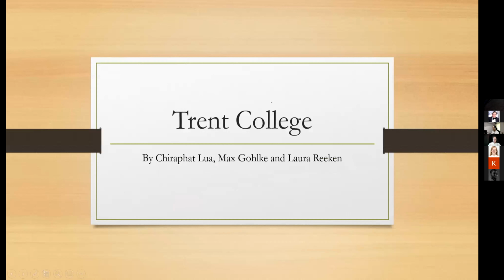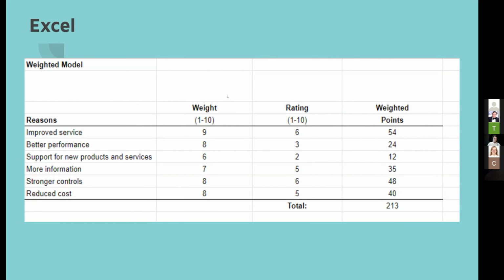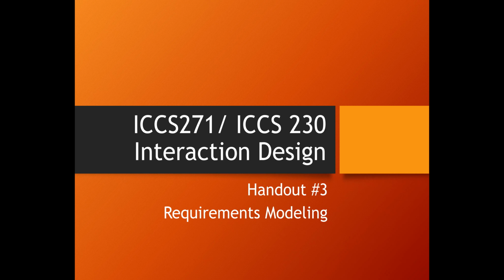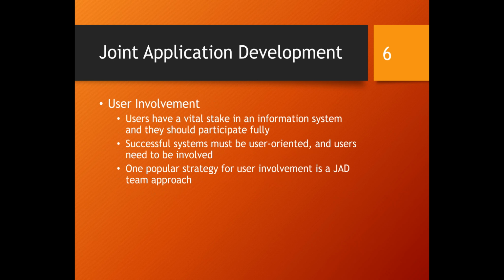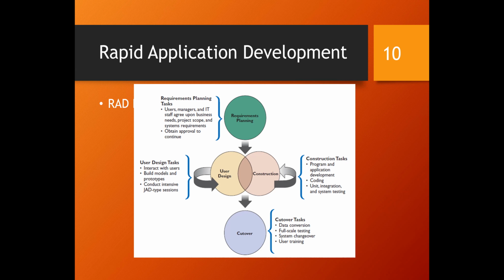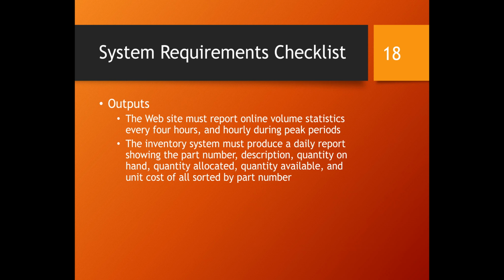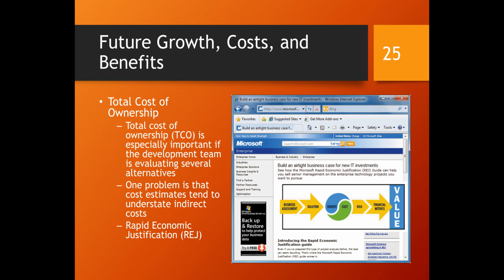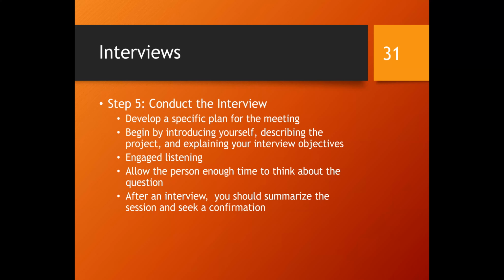ICCS271 T2 2122 Lec6 310122